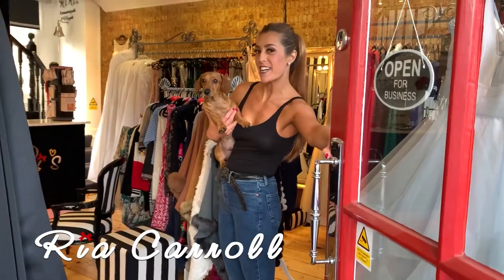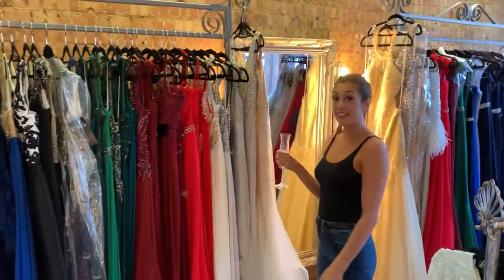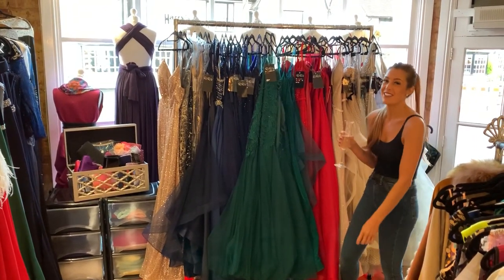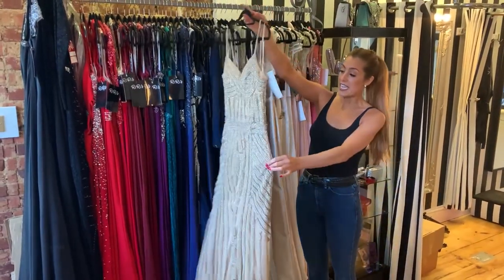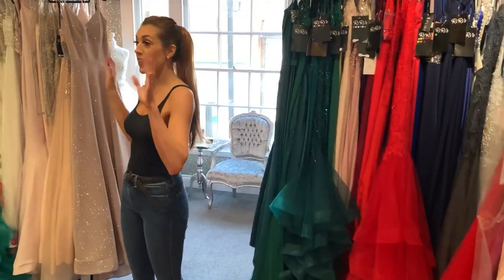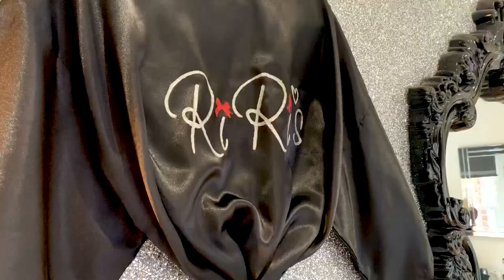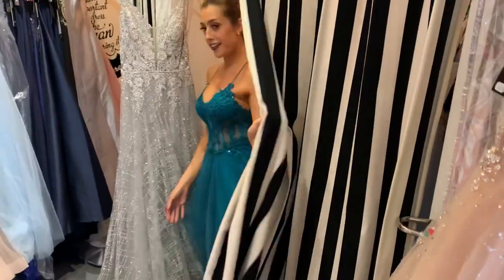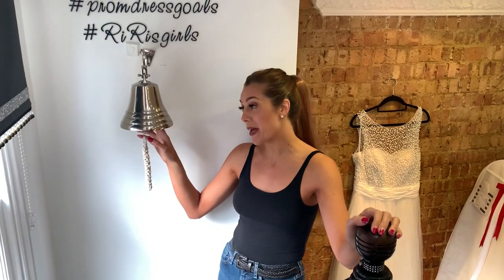Prom Shop Tour - Prom Shopping At Ri Ri’s UK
🌸 Hey everyone! Welcome to my prom boutique, Ri Ri’s nestled in the beautiful High Street of Billericay in Essex. Come and take a look around 🌸